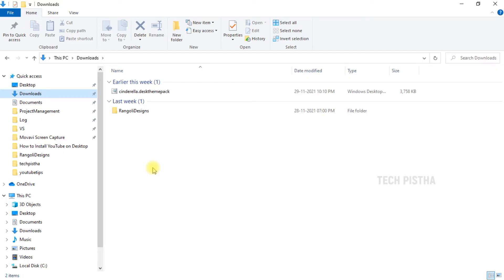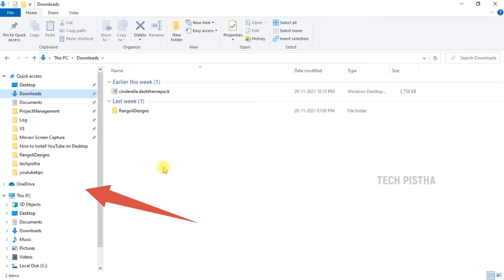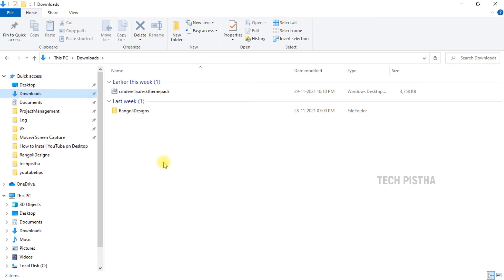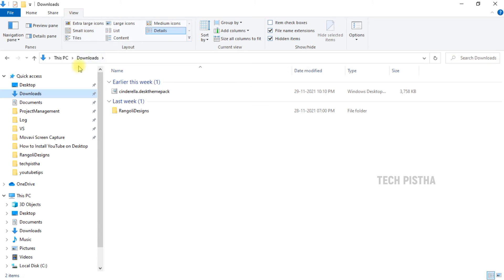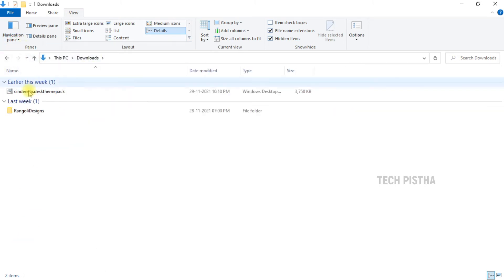Enable or Disable Navigation Pane on Windows Computer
If you would like to enable or disable the windows explorer navigation pane the you can watch this step by step guide.